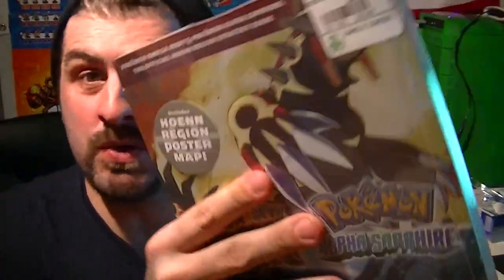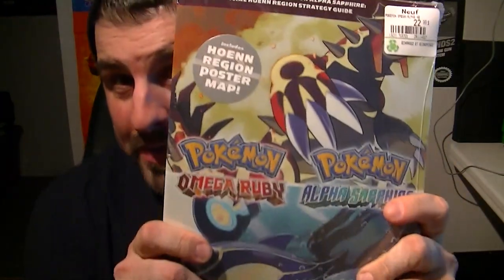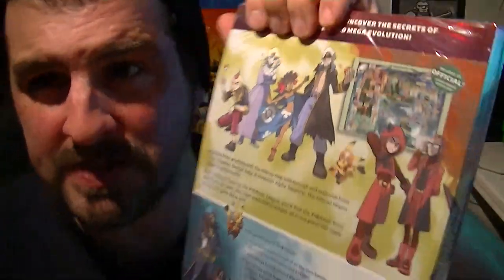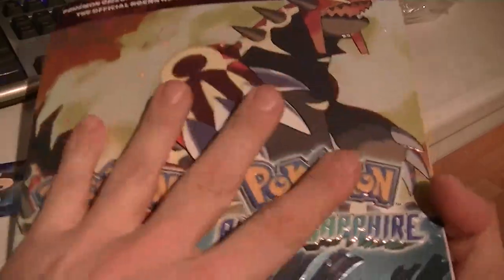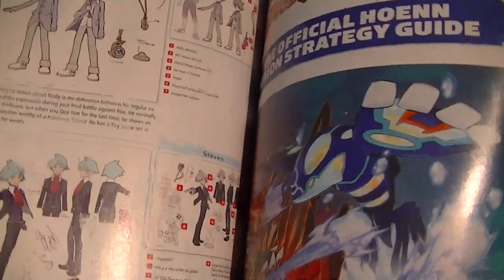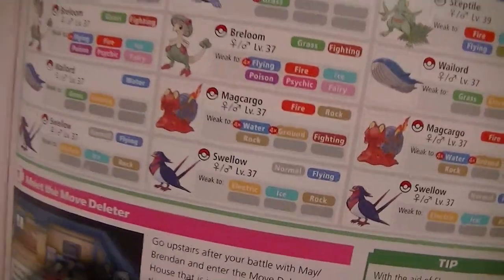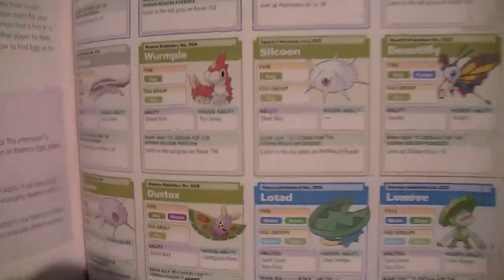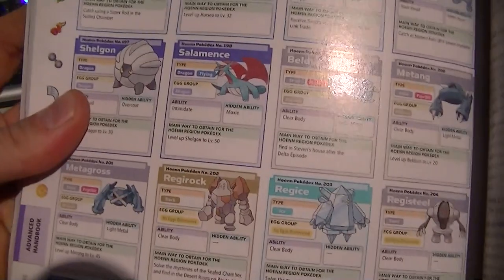POKEMON OMEGA RUBY AND ALPHA SAPPHIRE OFFICIAL STRATEGY GUIDE